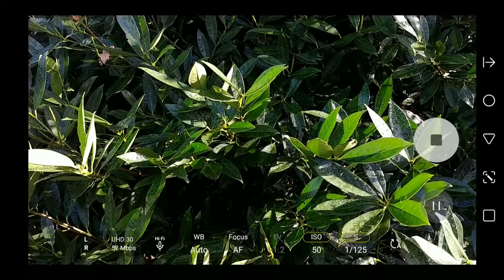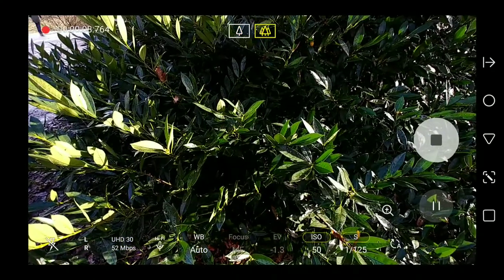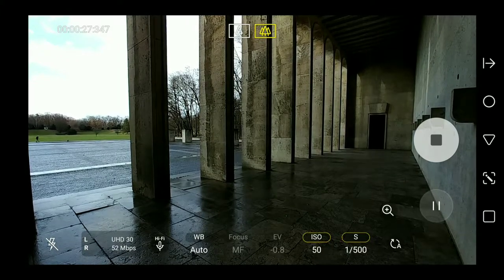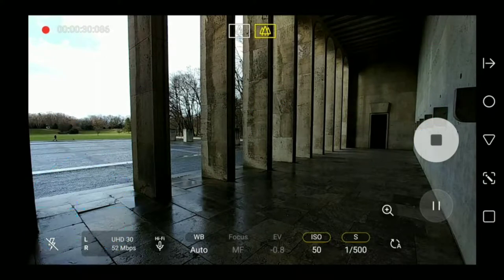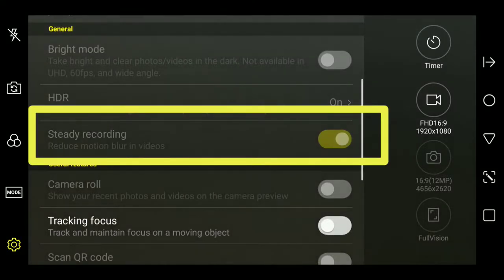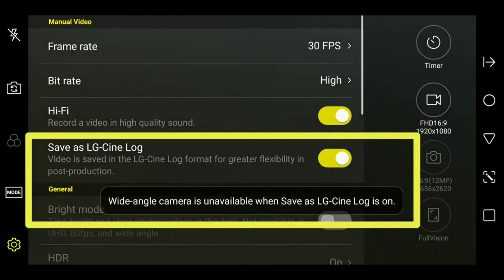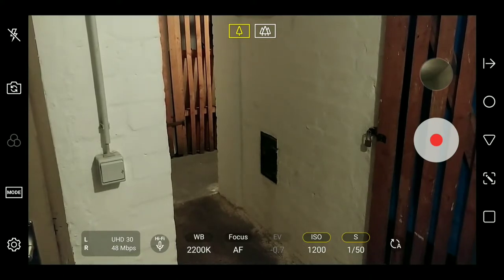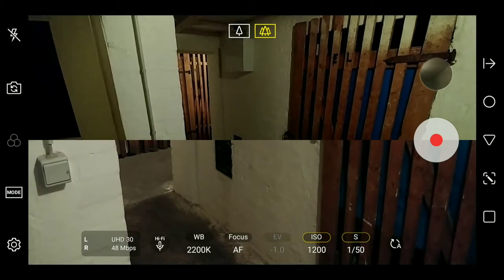LG V30 Wide-Angle Camera explained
The LG V30 has two rear cameras like many flagship smartphones nowadays. Only a few however feature a wide-angle lens on the secondary camera. Here's a look what you can and can't do with the wide-angle lens on the V30. Feel free to check out my written review of the LG V30 as a videography tool